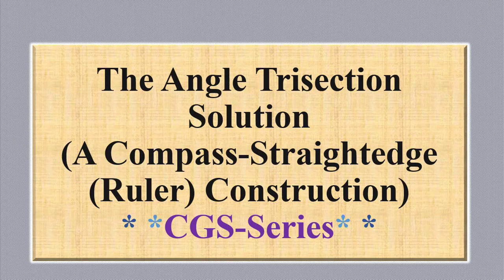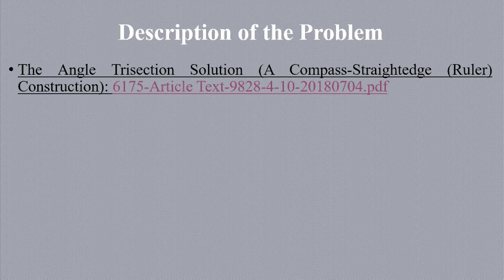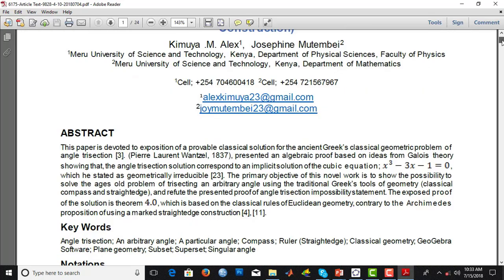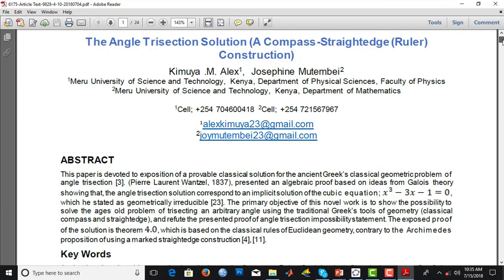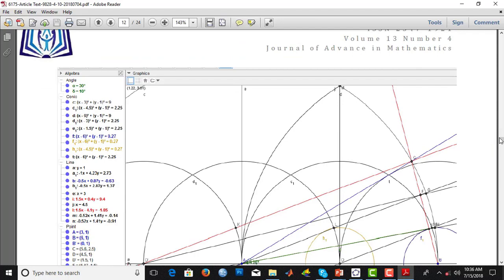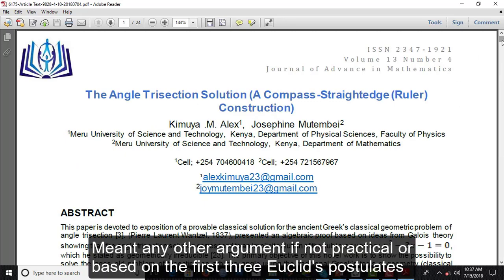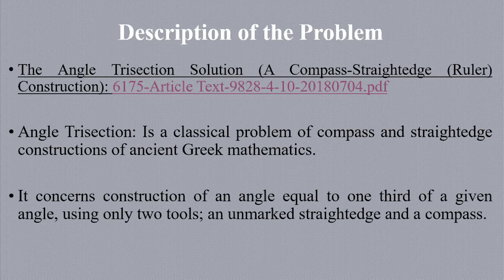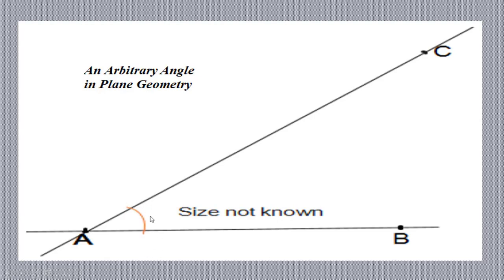THE ANGLE TRISECTION SOLUTION INTRODUCTION CGS SERIES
This video specifically introduce the angle trisection problem, and solutions description.